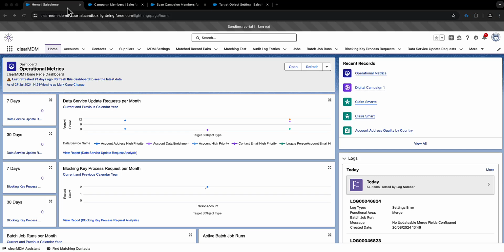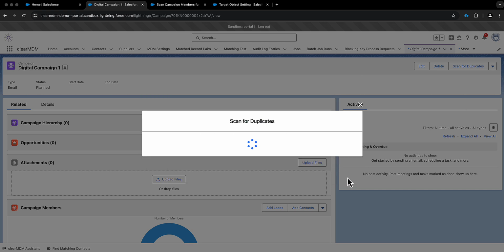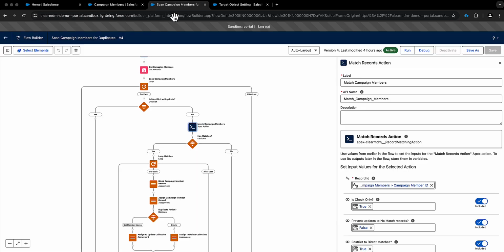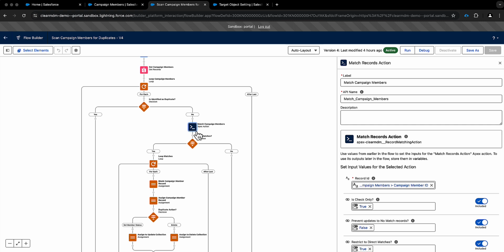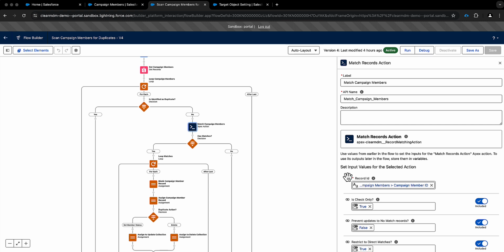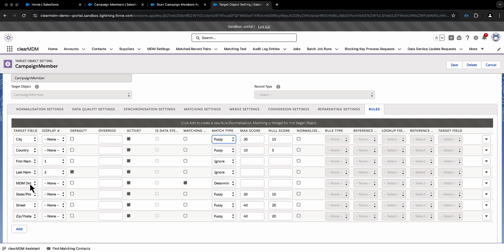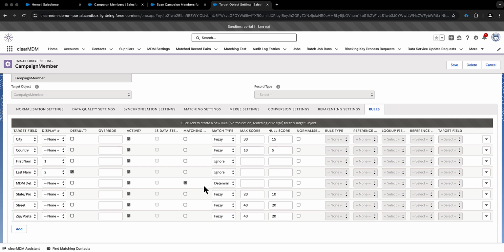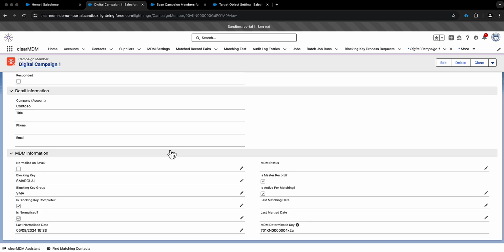Salesforce Campaign Member Deduplication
This product demo shows the new Salesforce Campaign Member deduplication features in clearMDM Summer '24 v9.10.

Deduplicate campaign members across both Contact and Lead records to eliminate redundant communications, improve reporting accuracy and to protect the customer experience.